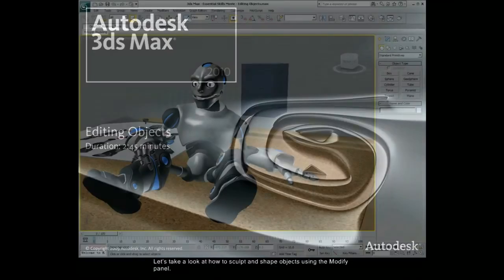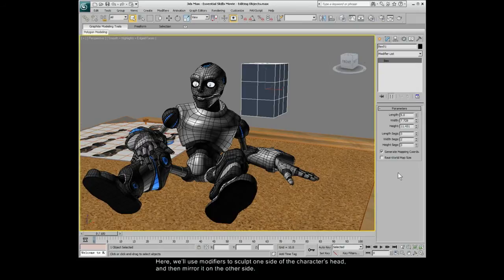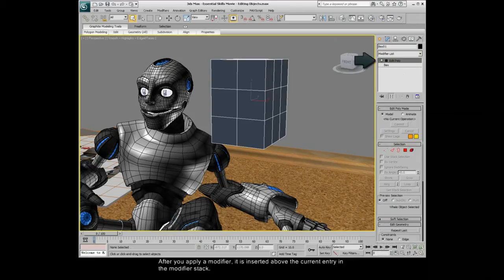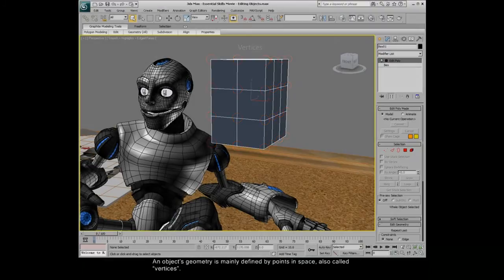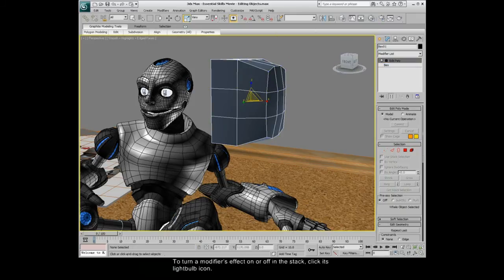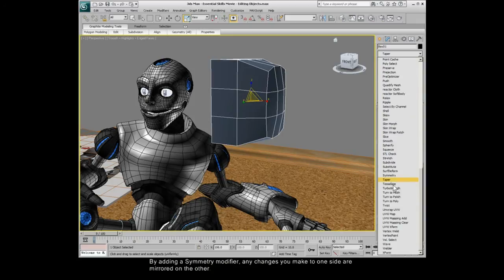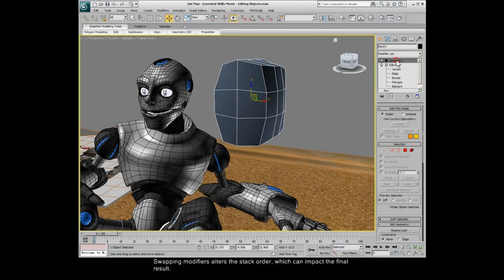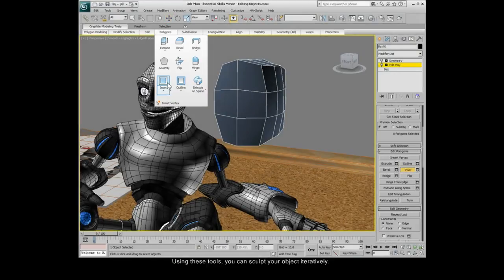3DS Max 2010 - Editing Objects (3/6) [HD]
The 3DS Max 2010 tutorial for editing objects and models. Property of Autodesk.